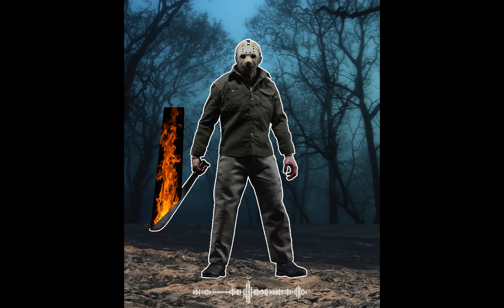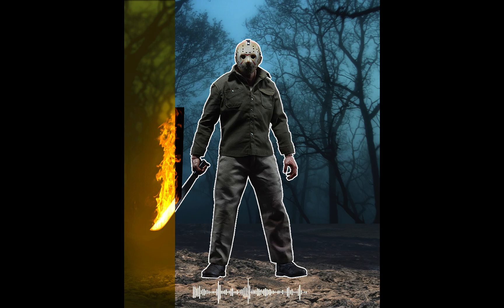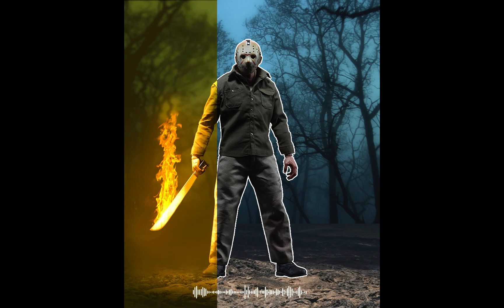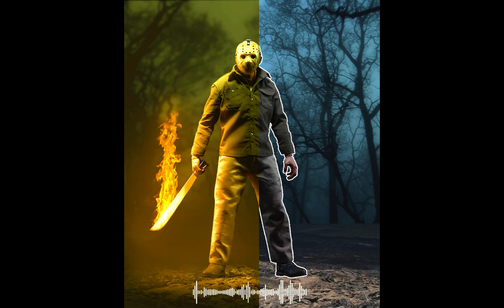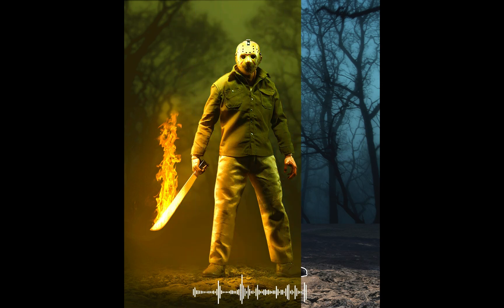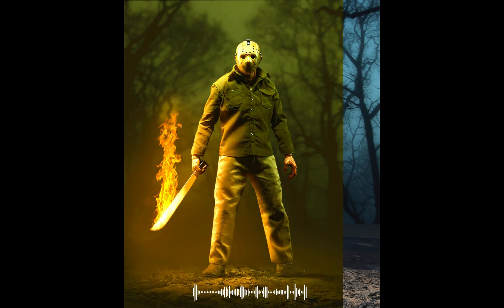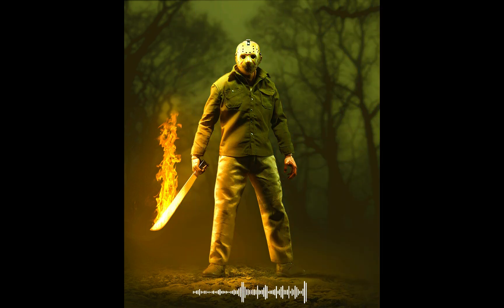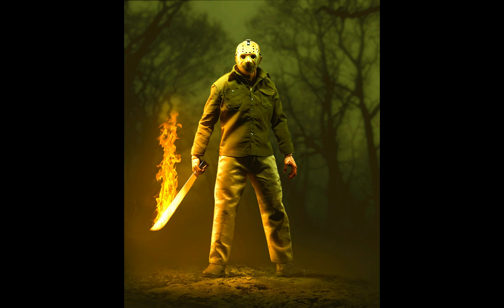Jason Movie Poster - Photoshop Manipulation Tutorial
Click 'Join' to support!